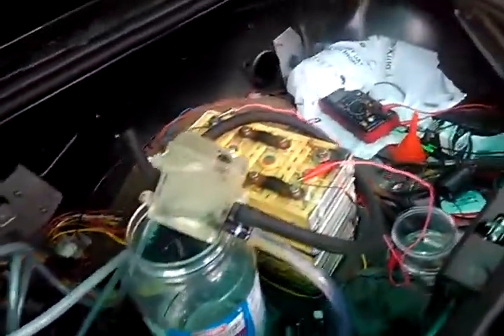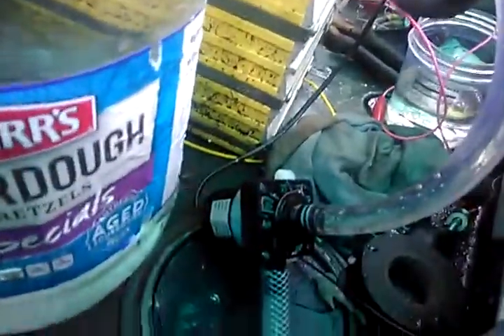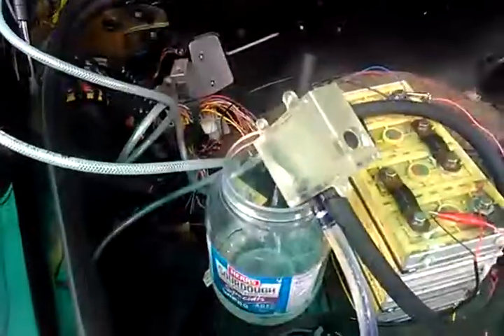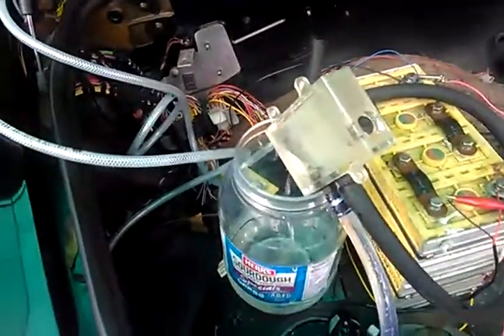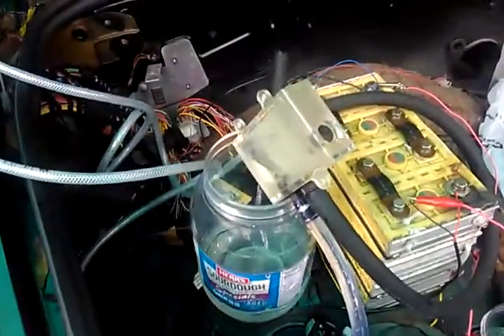EV Porsche Boxster water circulating pump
Hooking up a water pump to pump water through the seven Tesla battery modules. After shooting the video I found a kink inside one of the boxes with the water hose. Got rid of the kink  and Afterwards it seemed to work well